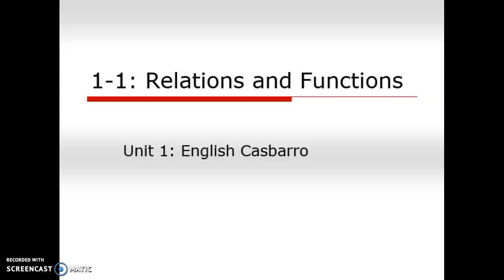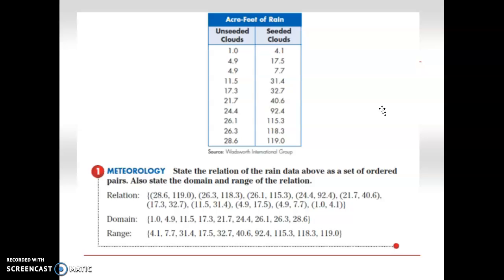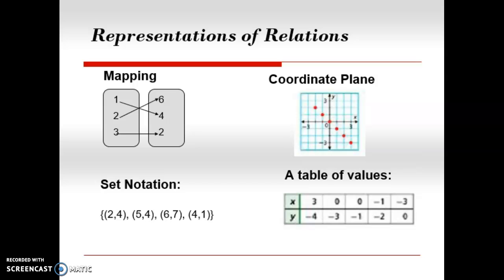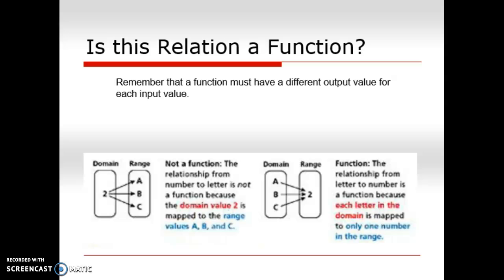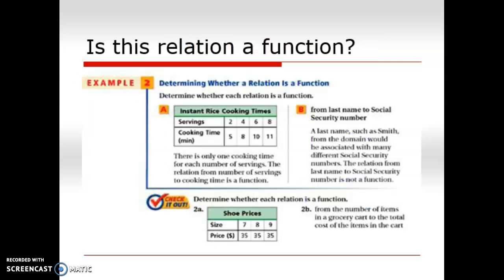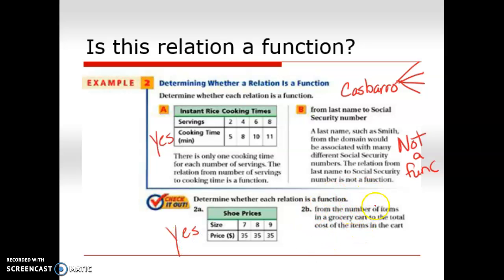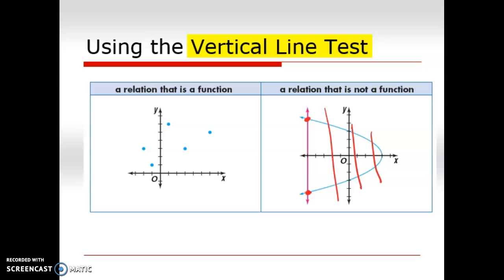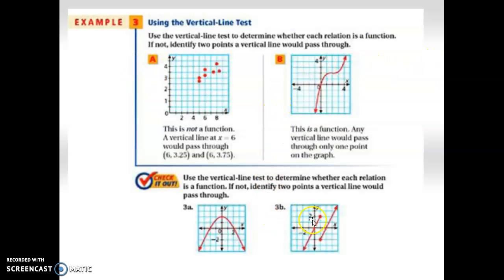1-1:Relations and Functions #1